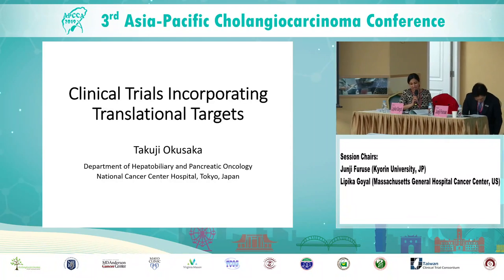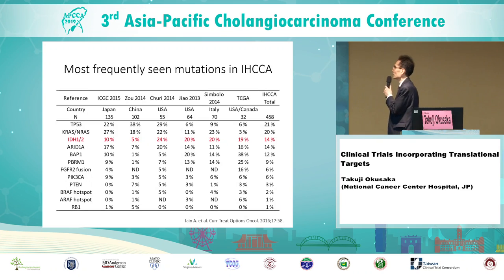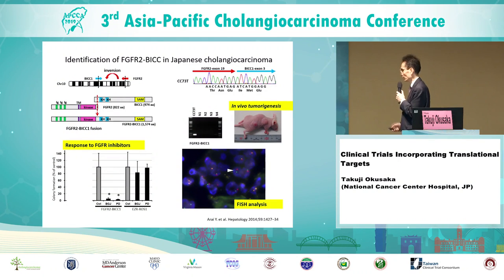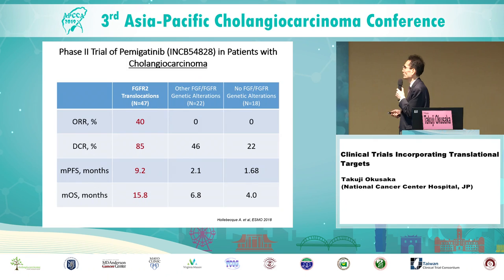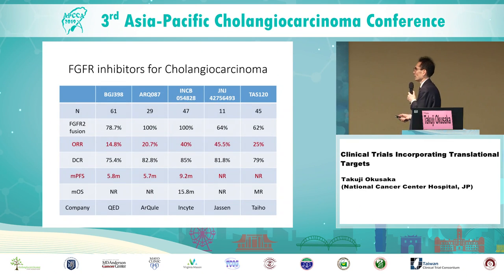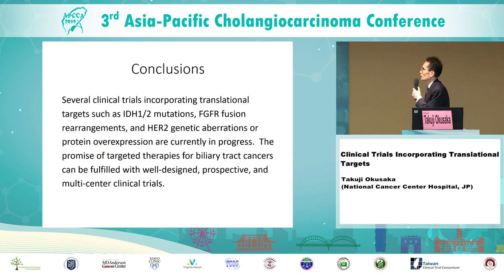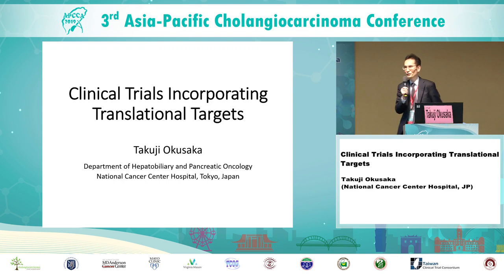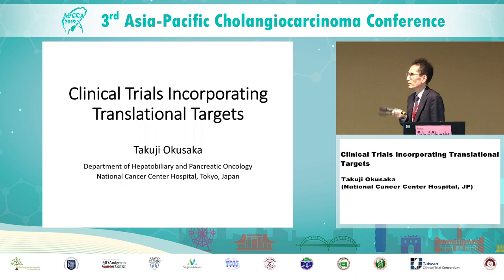APCCA2019_034_Session 6: Clinical Trials Incorporating Translational Targets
3rd Asia-Pacific Cholangiocarcinoma Conference
Taipei, Taiwan, March 15-16, 2019

Session 6: What’s New in Cholangiocarcinoma Research
Subject: Clinical Trials Incorporating Translational Targets
Speaker(s): Takuji Okusaka (National Cancer Center Hospital, JP)